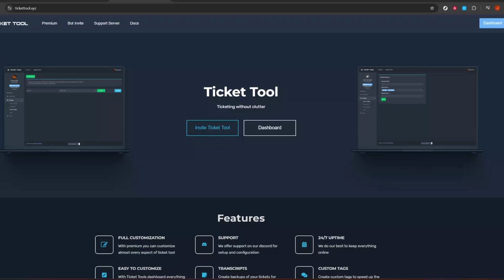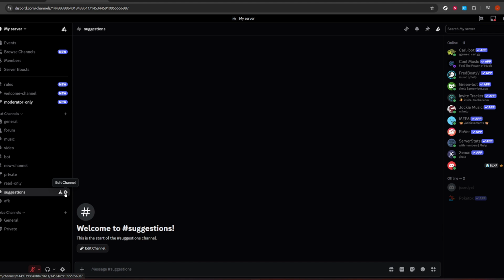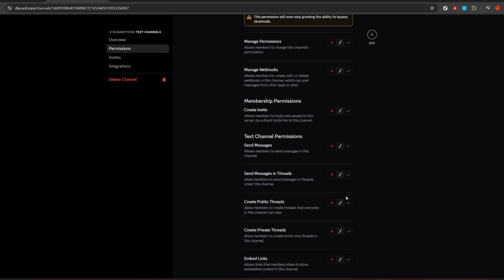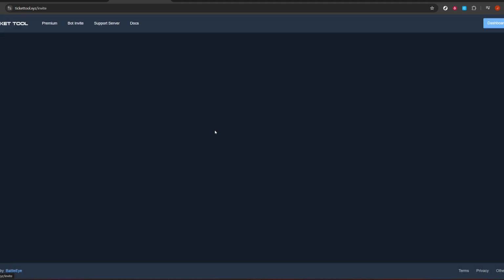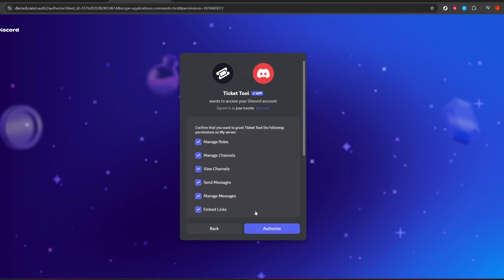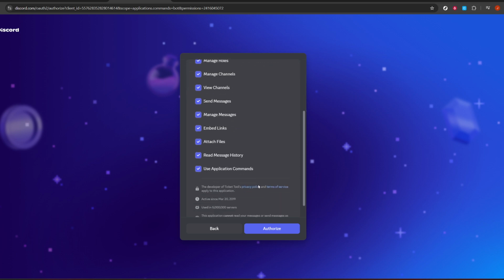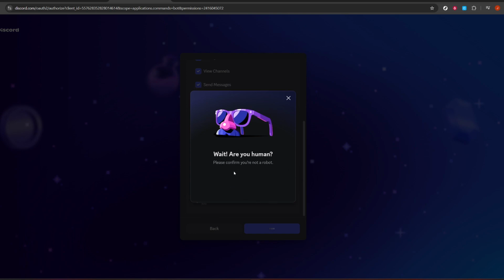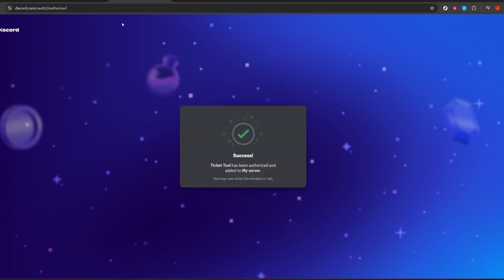How to use Ticket Tool on Discord [FULL GUIDE]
In todays video we cover How to use Ticket Tool on Discord